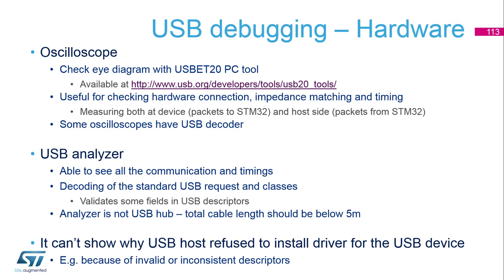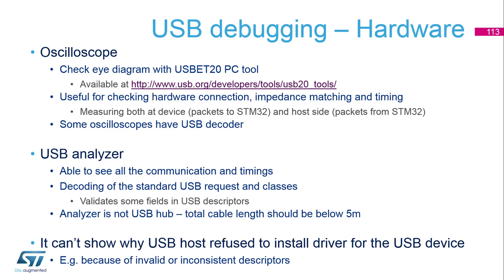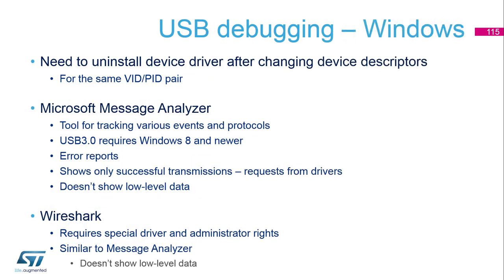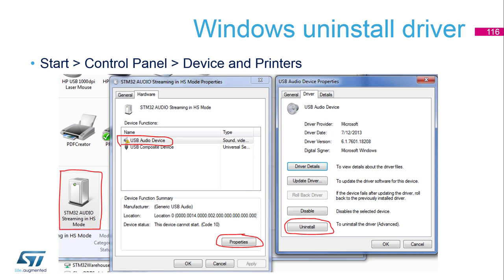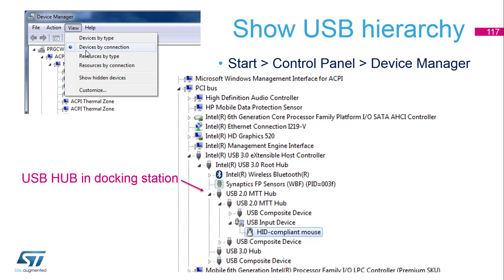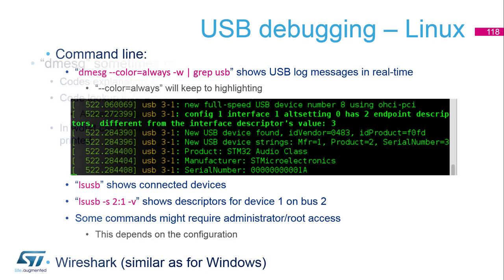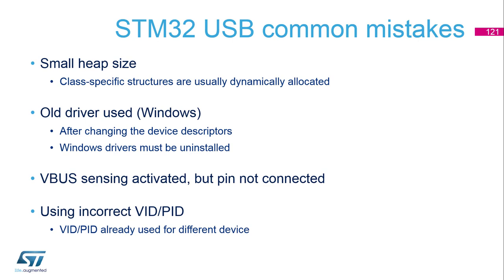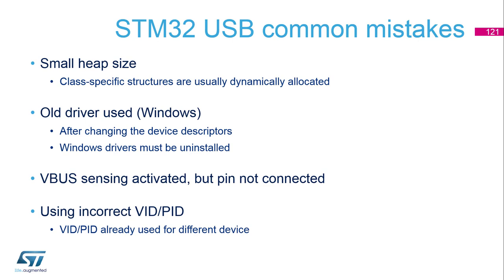STM32 USB training - 12 USB debugging